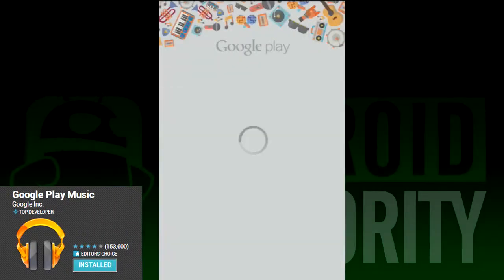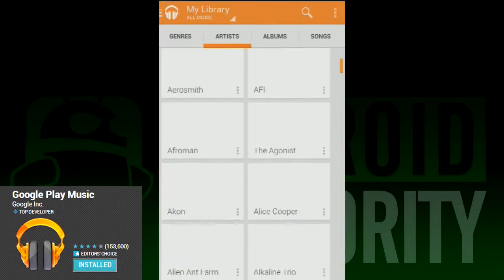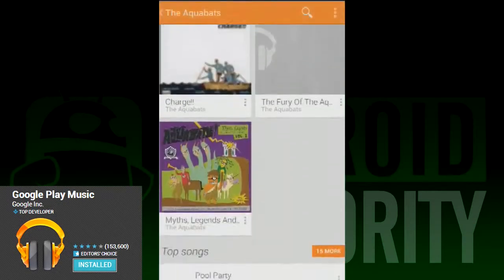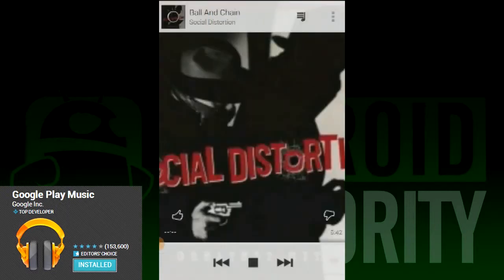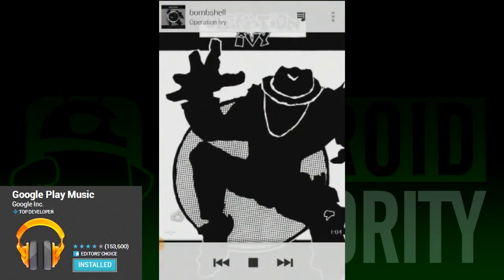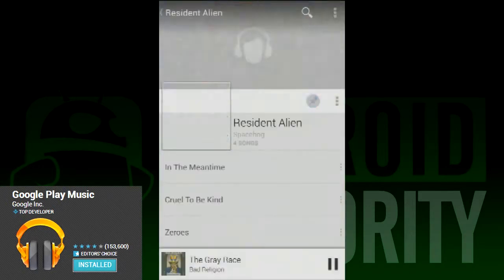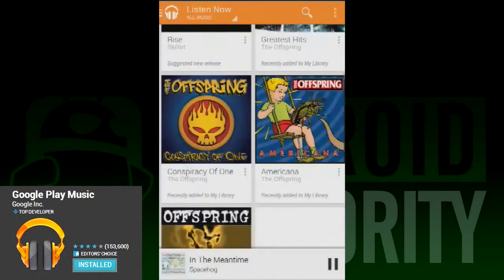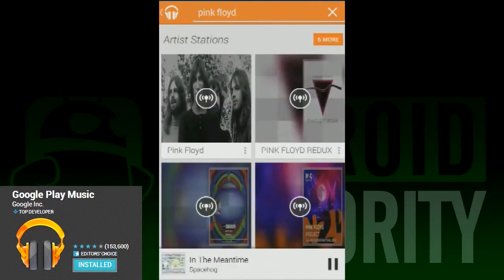Google Play Music Everything You Need to Know!